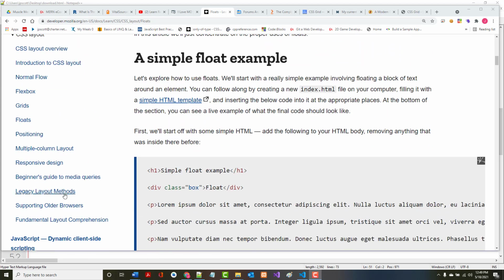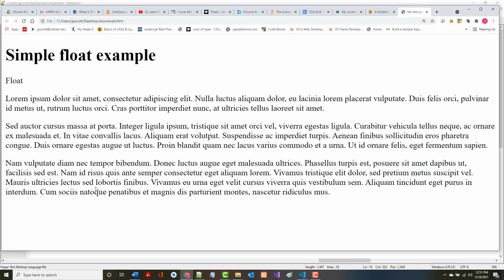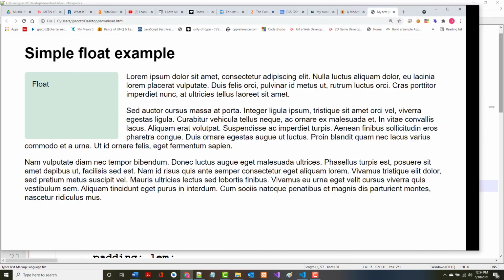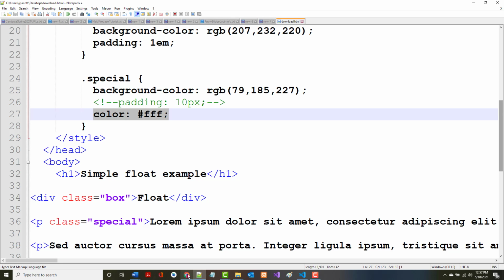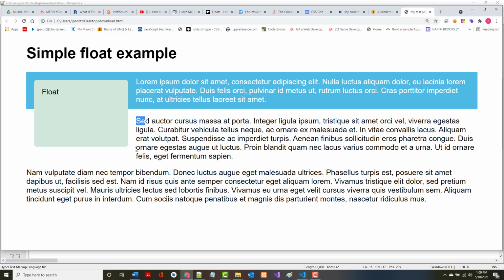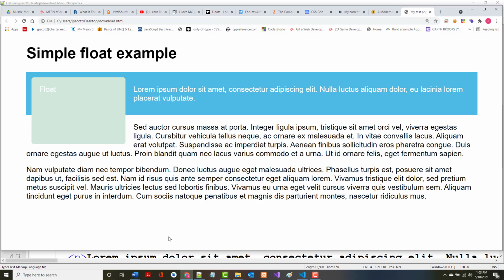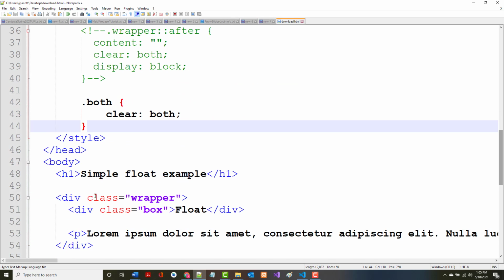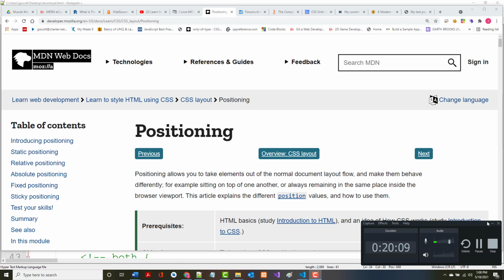CSS - Layout - Part06